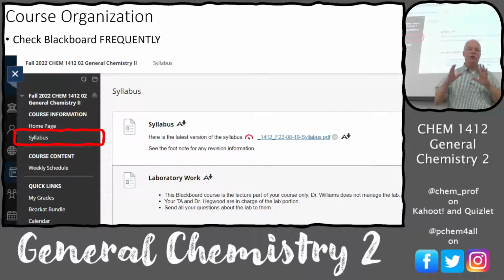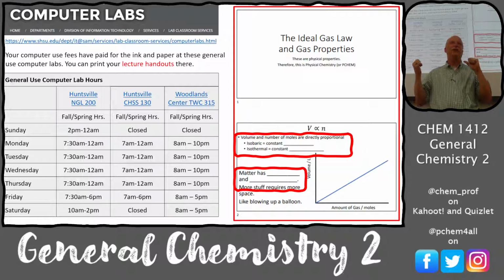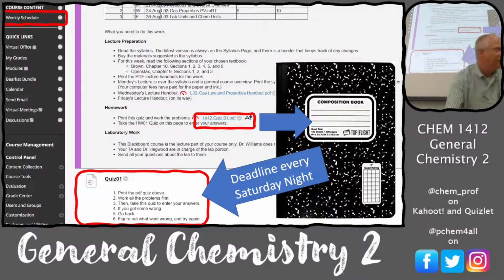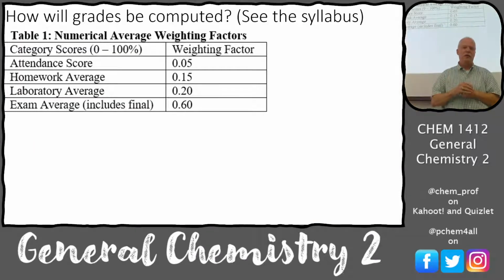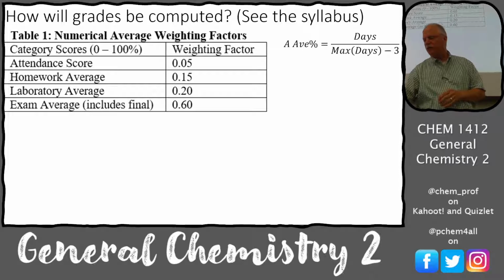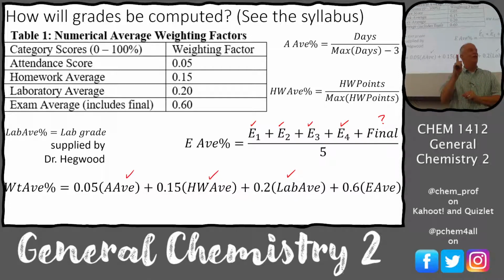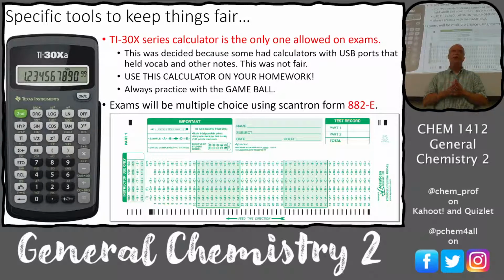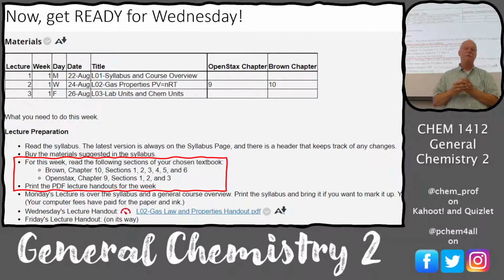L01 Syllabus and Course Overview CHEM 1412 Gen Chem 2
Background

This channel contains several videos from Dr. Williams' (DW's) Lectures for CHEM 1412 Fall 2022 General Chemistry II (and a couple from the 2020 edition of CHEM 1411 General Chemistry I).

I welcome your comments and suggestions for future video topics.